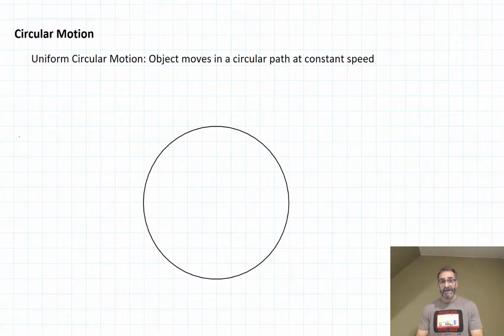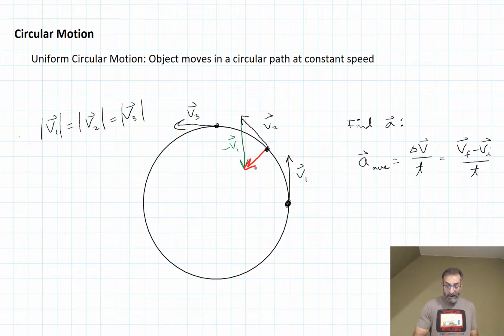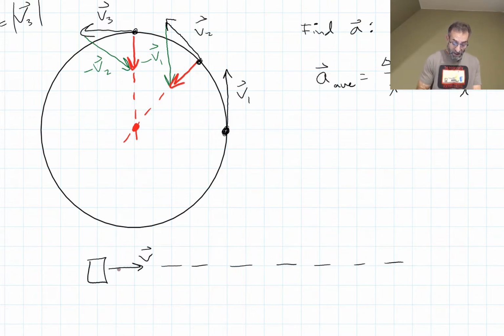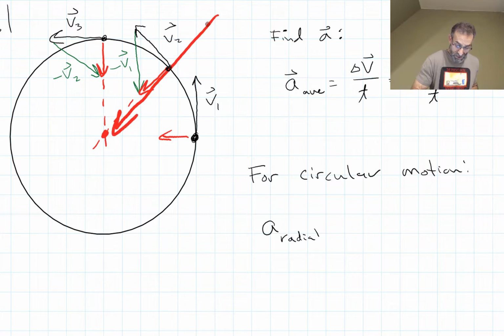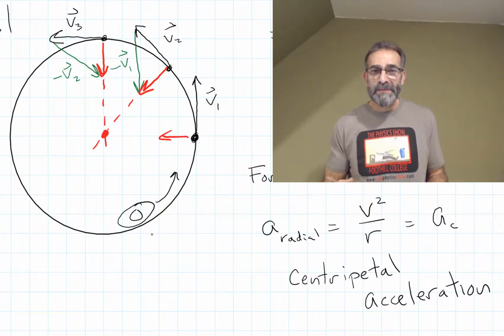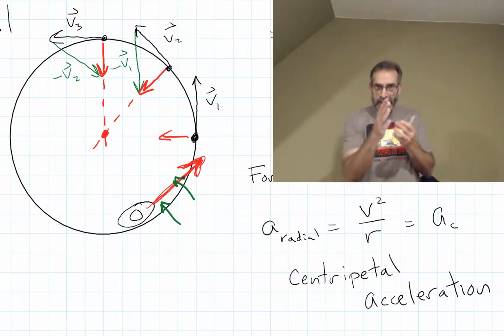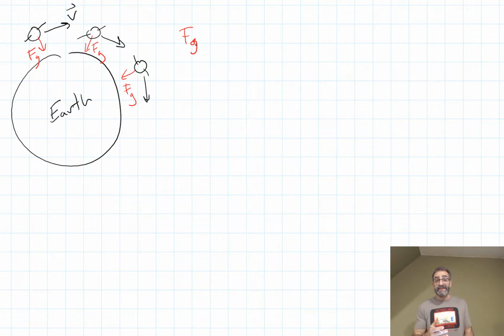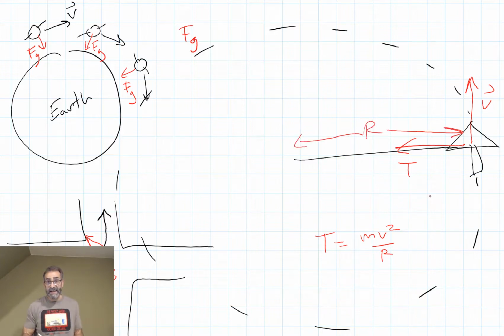phy4a lecture 29 a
Topics: Introduction to uniform circular motion and centripetal acceleration